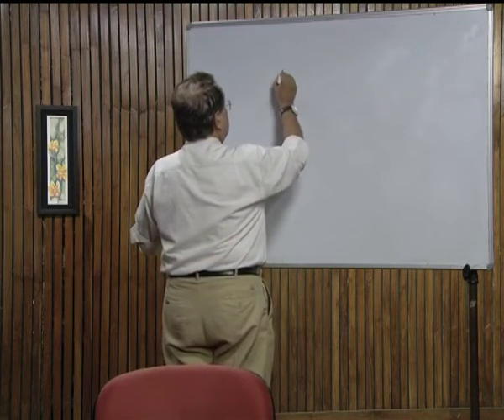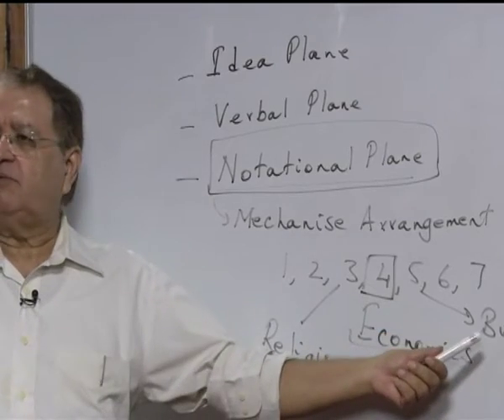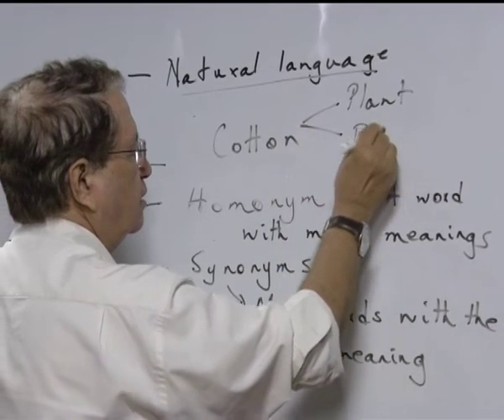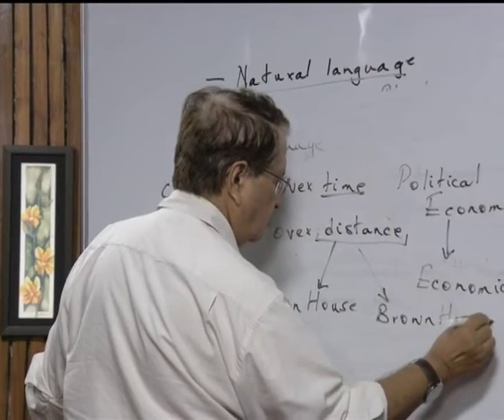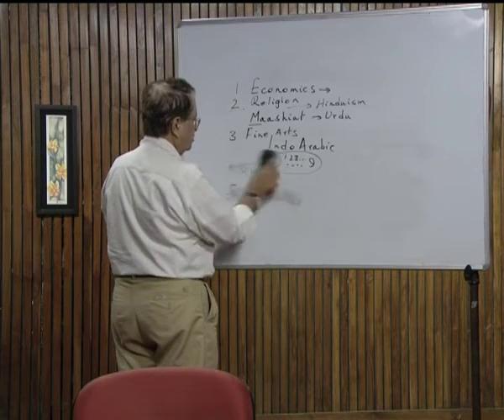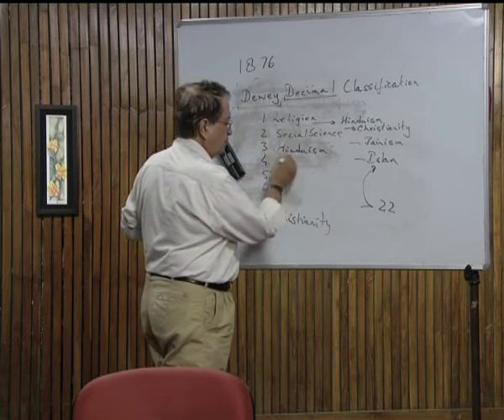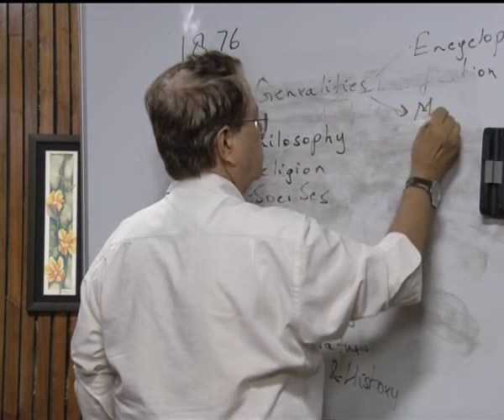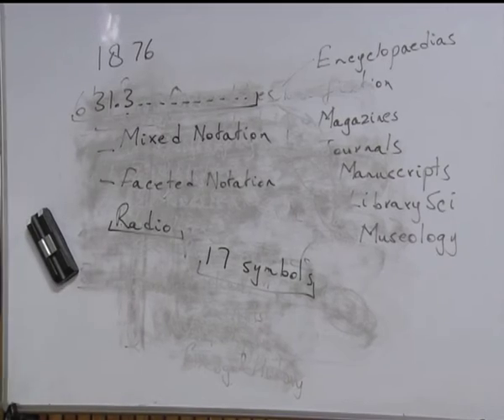Notation Plane: Need Purpose & Objectives